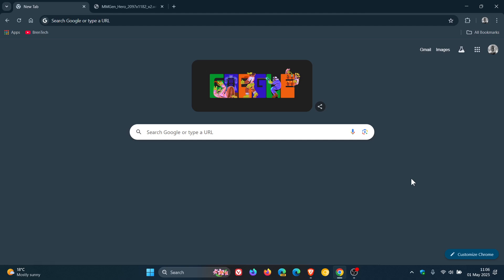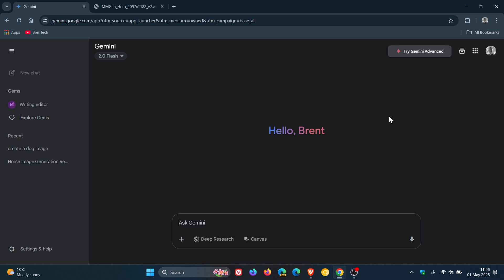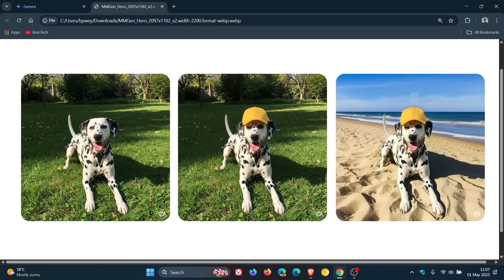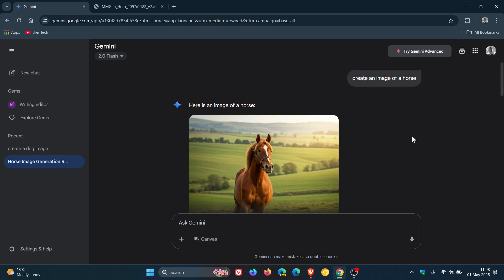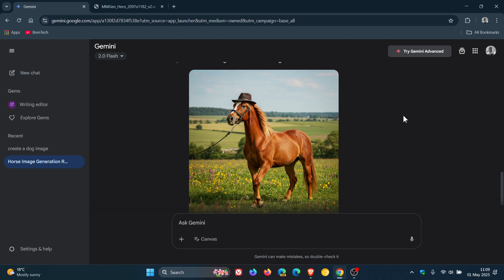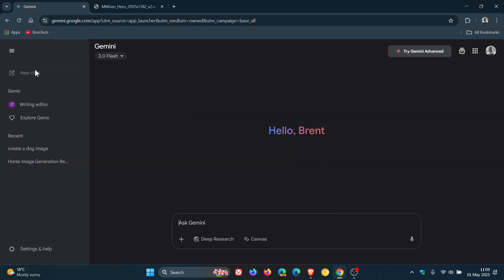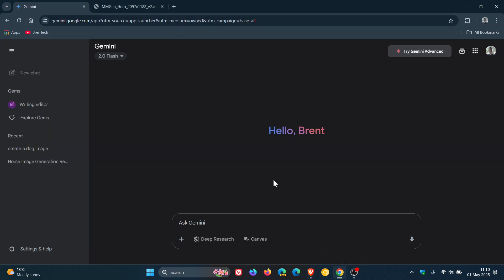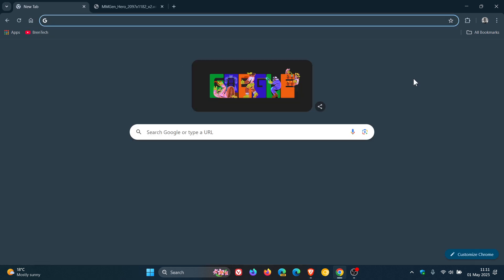Google Gemini Now Lets You Upload and Edit Images Directly | Gets a Cleaner Look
Gemini's latest update brings native AI image editing capabilities, letting you modify both uploaded and generated images.